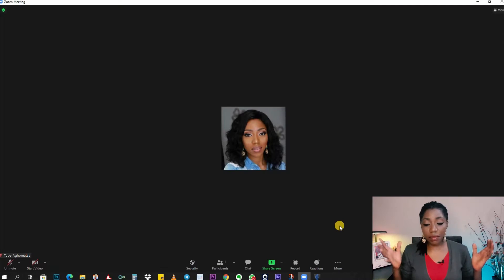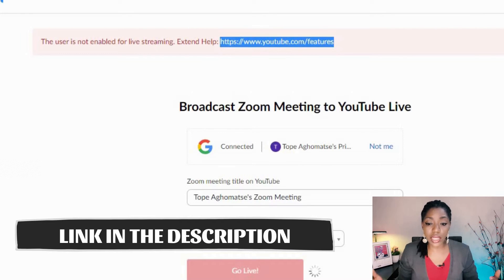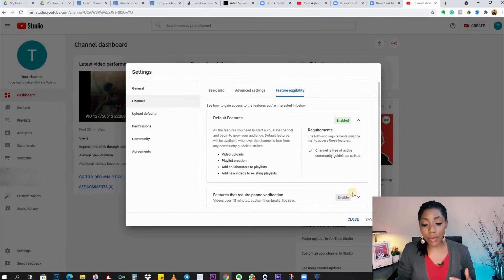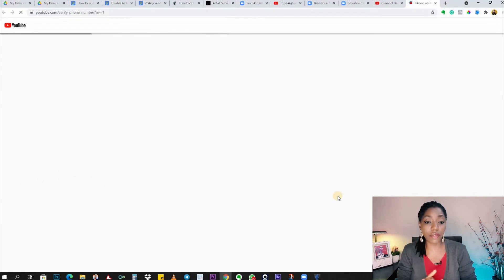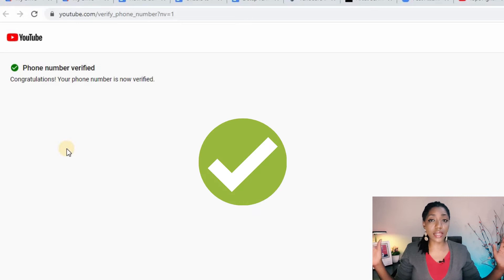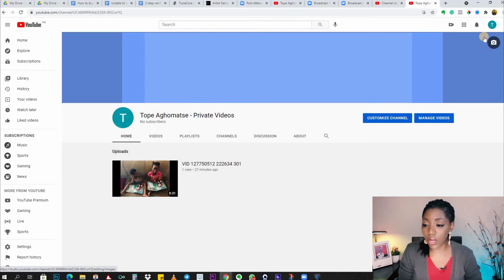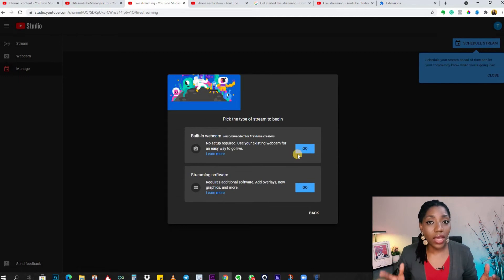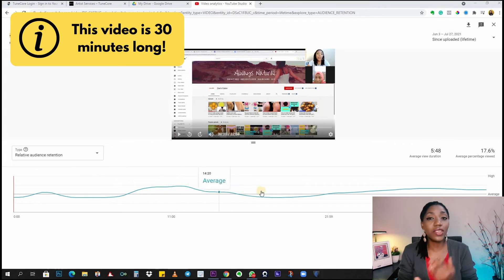Live Stream Zoom To YouTube | How To Enable Live Streaming On YouTube [2022]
Do you see this 👉🏼 'The user is not enabled for live streaming' whenever you are trying to live stream Zoom to YouTube? In this video, I share exactly how to enable YouTube live stream from Zoom. Learn my 10 audience retention hacks to make your viewers watch for longer 👉🏼

V I D E O S   Y O U   M A Y   H A V E   M I S S E D ⭕

Is your YouTube live stream not enabled? Are you trying to figure out how to live stream with Zoom to your YouTube channel and you just discovered you are not enabled for livestreaming? Follow the steps in this video closely as I share how to enable YouTube live streaming from your PC.